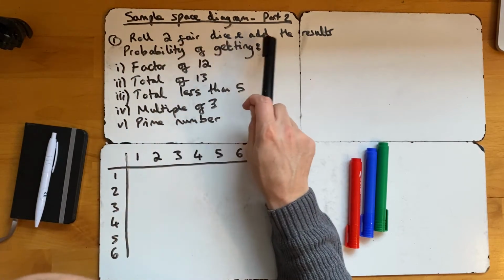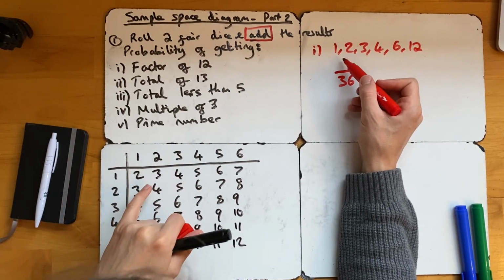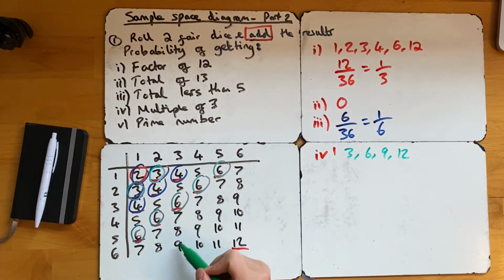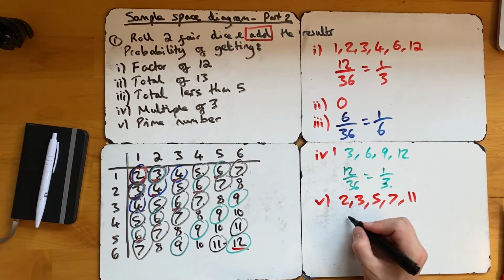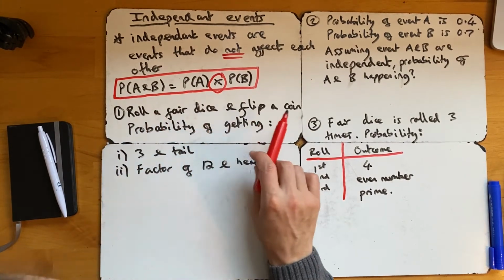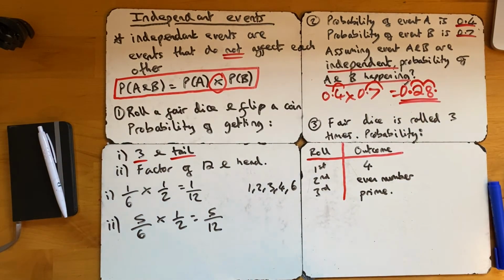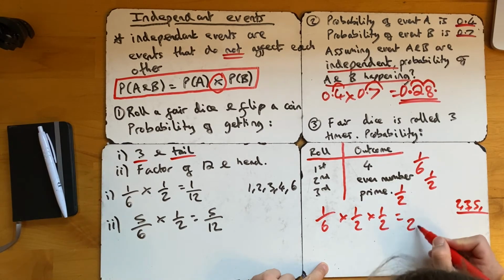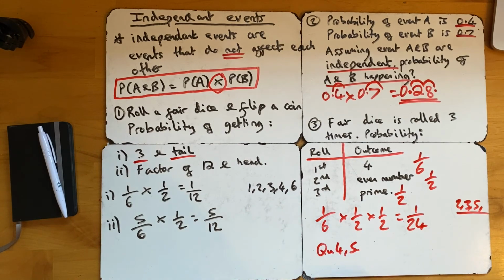Sample space diagram & independent events